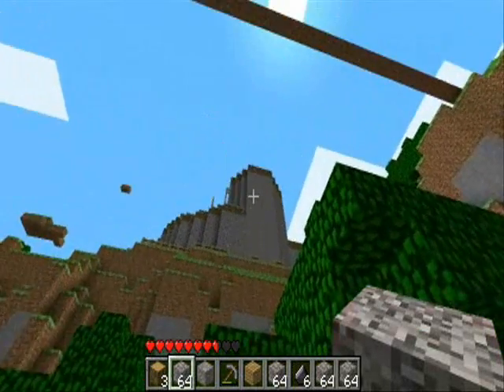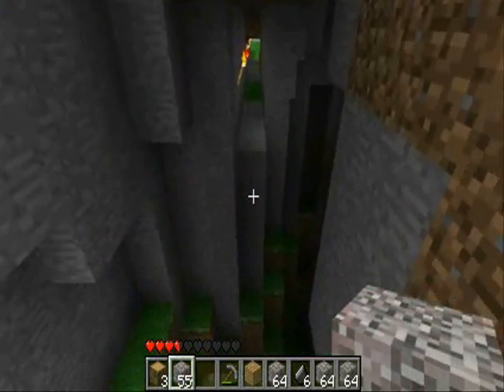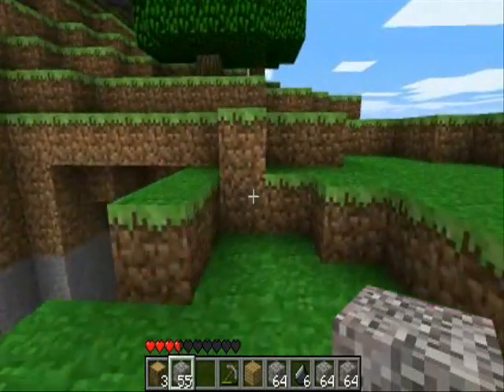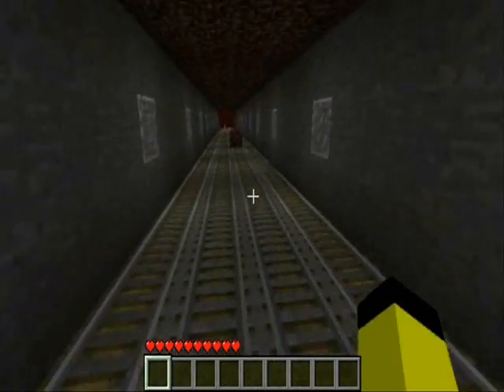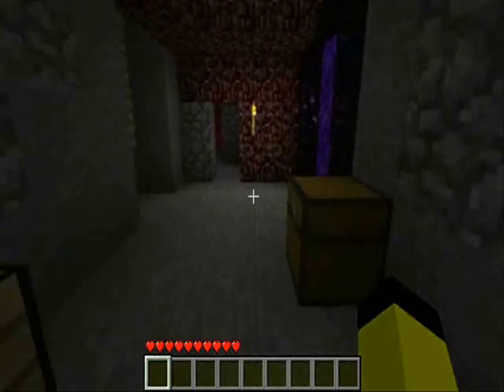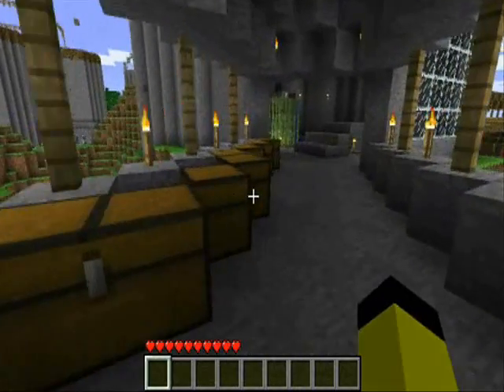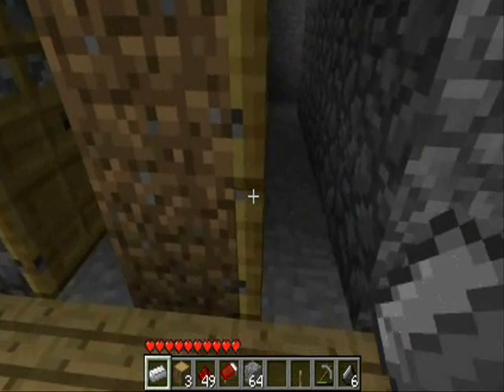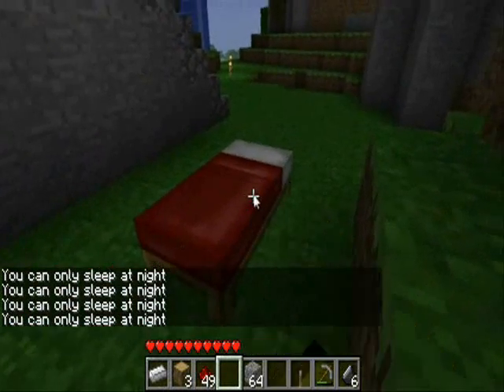Minecraft Let's Play 87